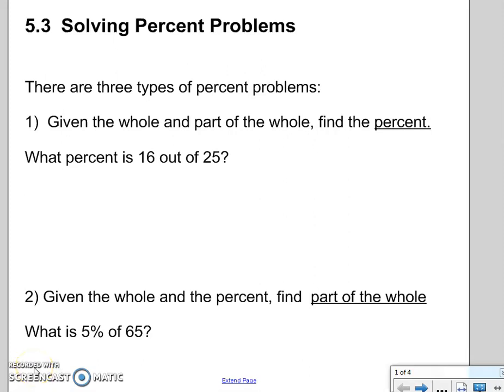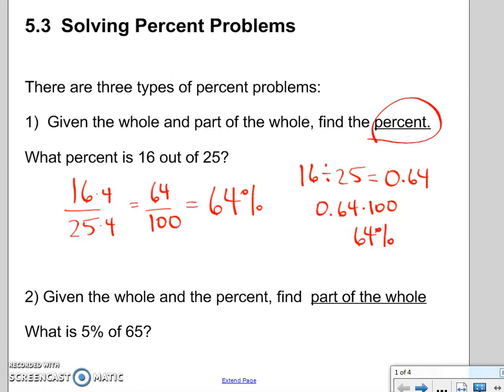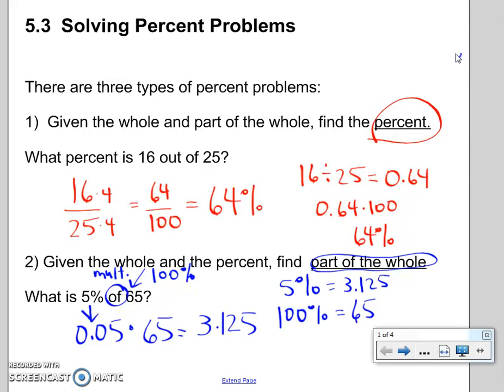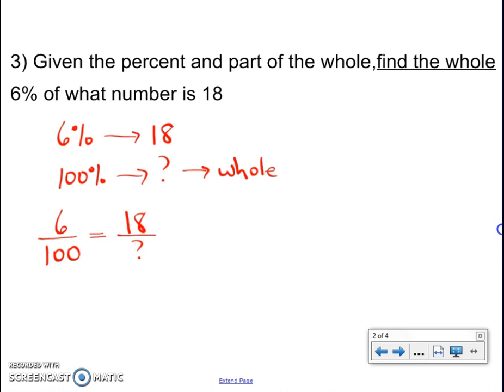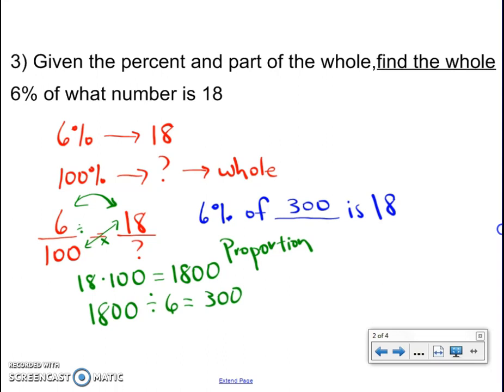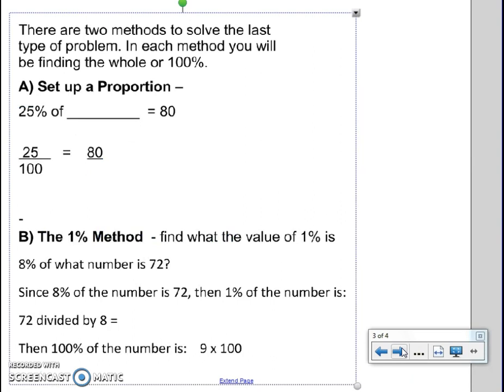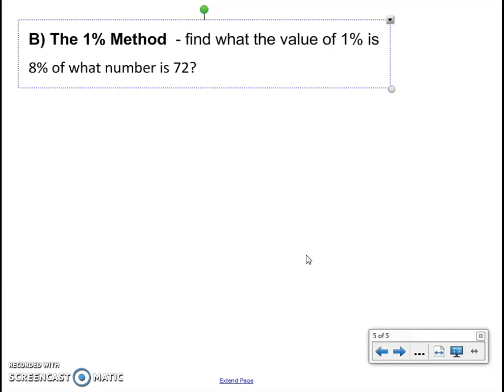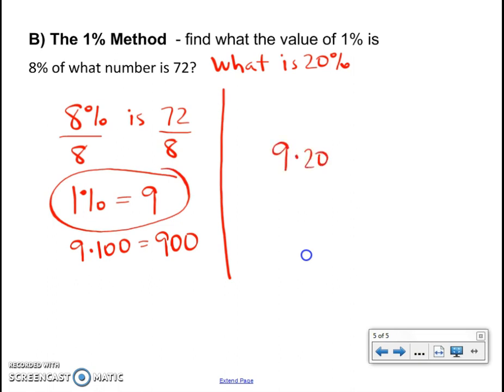Percent problems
This is a quick recap of class today.